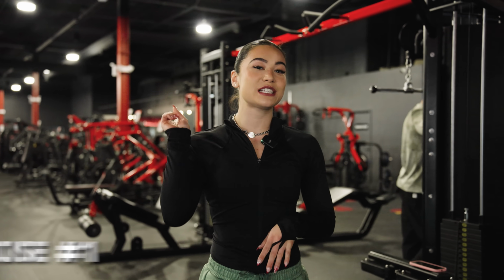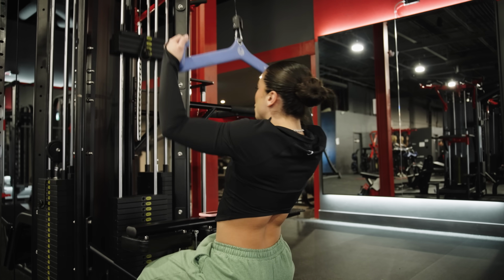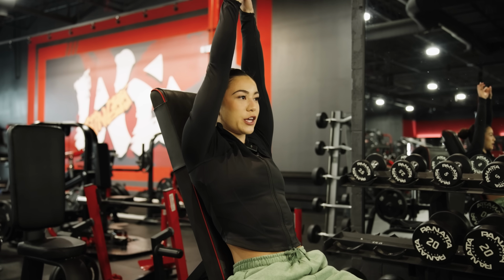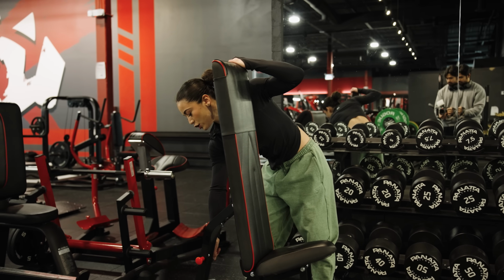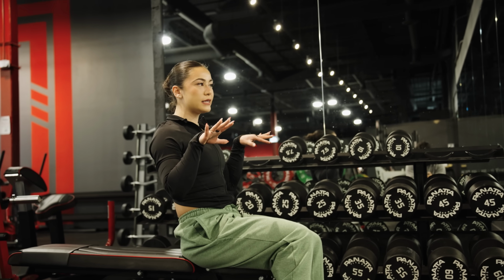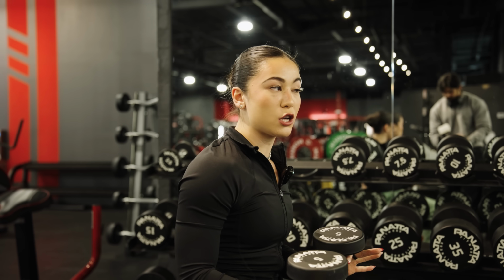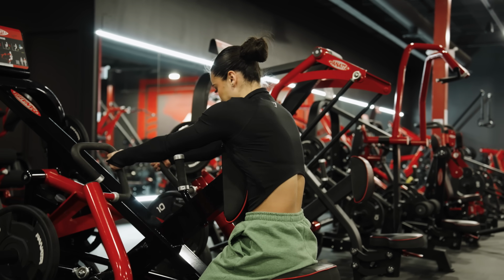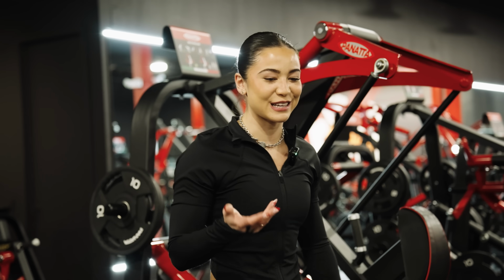BEGINNER UPPER BODY SCULPT (4 EXERCISES)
Hey guys! In this week's video, I will be taking you through one of my ultimate beginner upper body routines... with all the form breakdown of course!